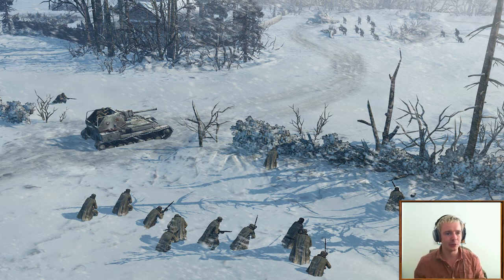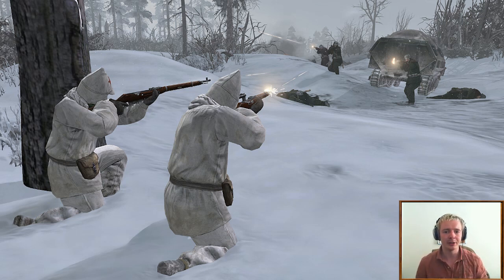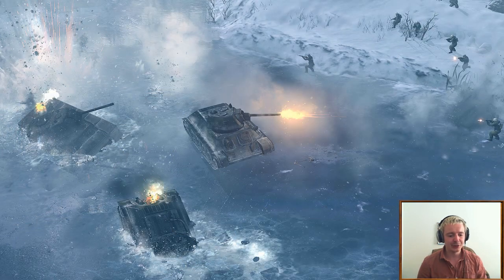Company of Heroes 2 - What we Know so Far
Company of Heroes

Gamescom is past and now it's time to talk about what we know about COH 2 so far. This podcast will go over the various features mentioned in a collection of articles published by gaming websites.

Topics that will be gone over:

True-sight, Cold Tech and it's implications on units and the environment, strategic point restructuring, vehicle crews, and various other points.